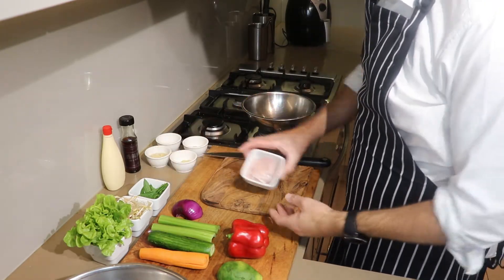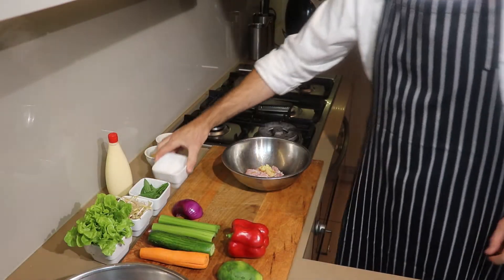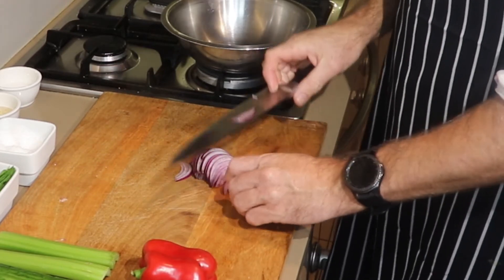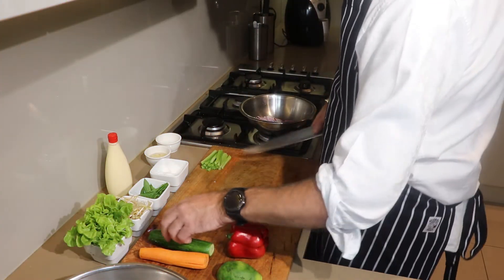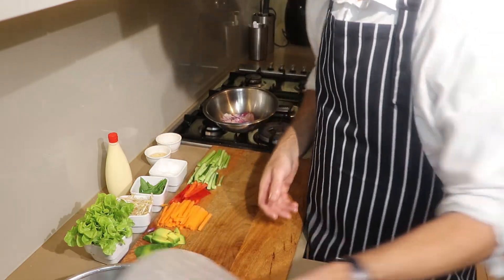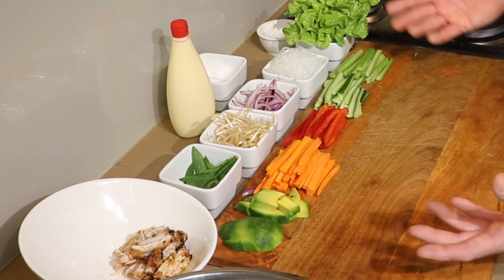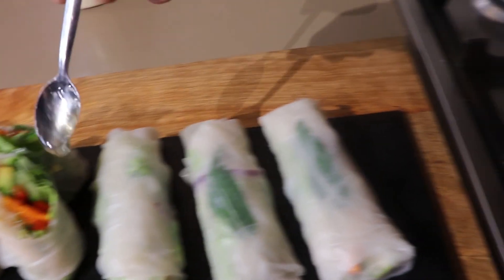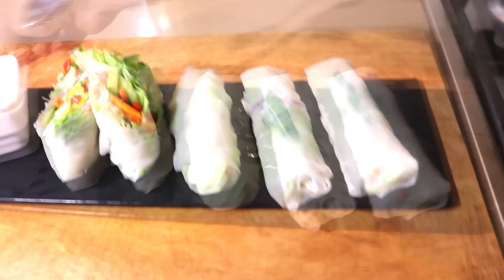Chicken and Vege Rice Paper Rolls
If you're looking for a great activity in the kitchen the whole family will enjoy, look no further. Our Chicken and Vege Rice Paper Rolls are not only healthy, but a fun way to spend time together in the kitchen.